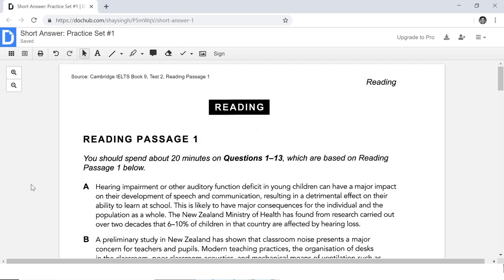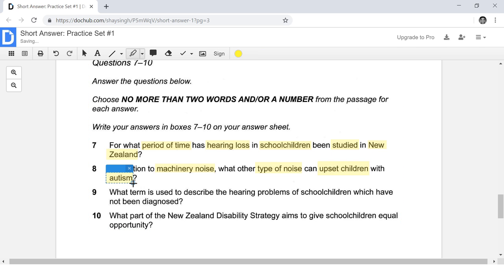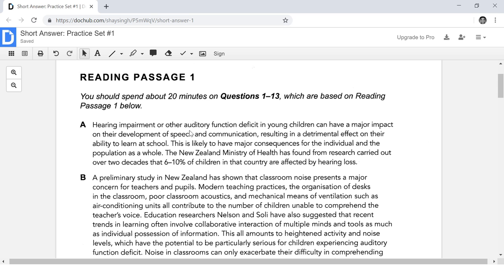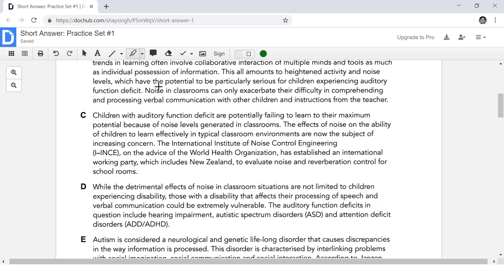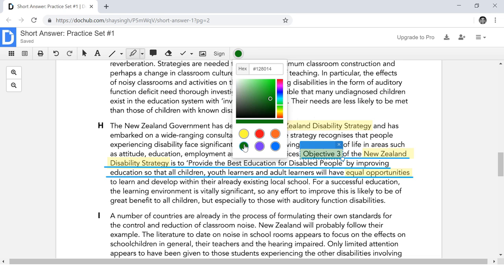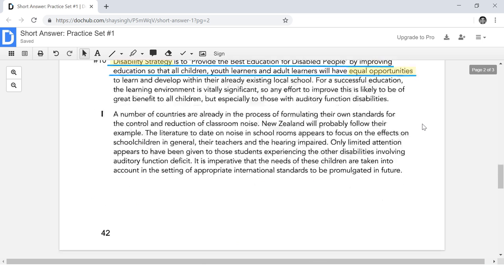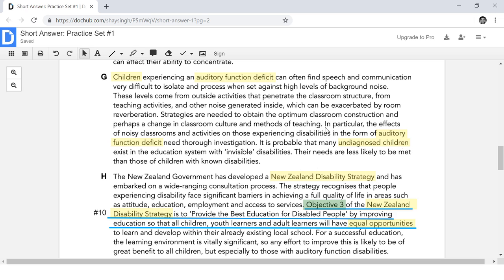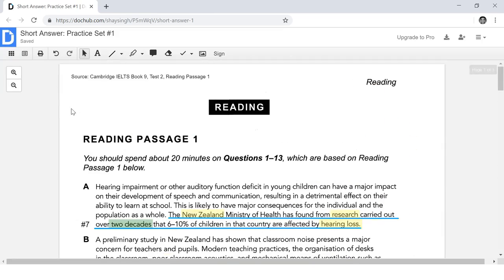6 - short answer practice set-1